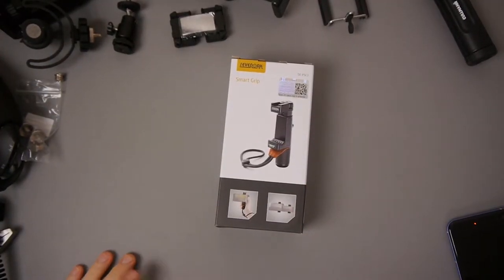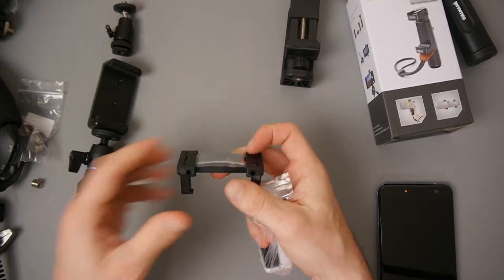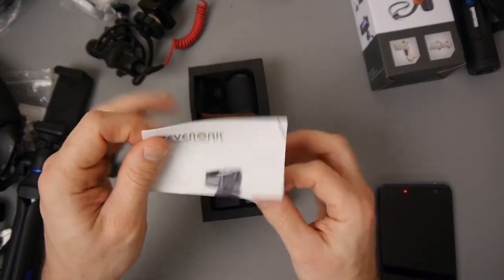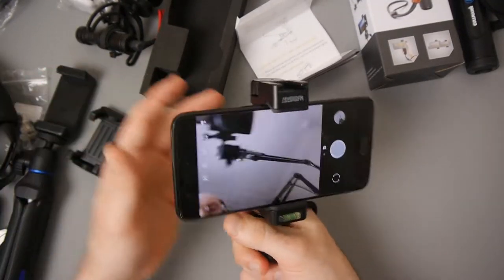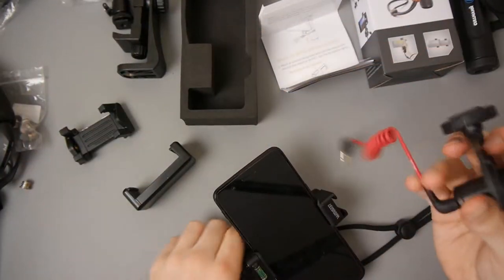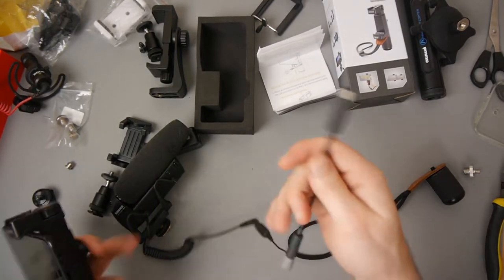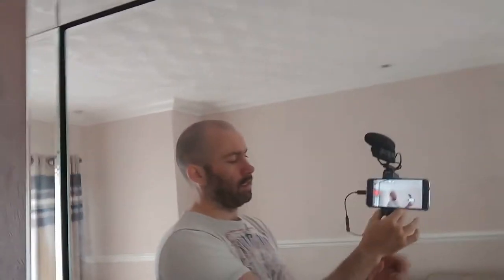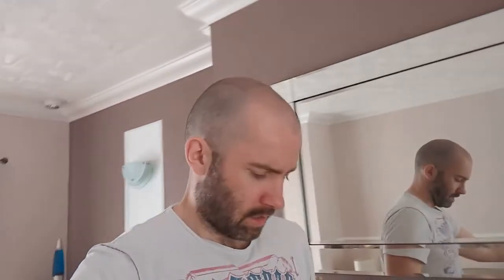Sevenoak Smartphone Holder - Perfect for Vlogging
The Sevenoak SK-PSC1 is easily the best smartphone holder I have tried. It secures your phone in tightly and features a spirit level, two tripod threads, and a hotshoe slot for external microphones, lights, and other accessories.

I picked it up for £23.95 from Amazon UK.

Amazon UK
Amazon USA

Kevin